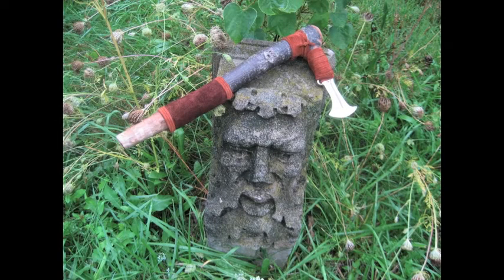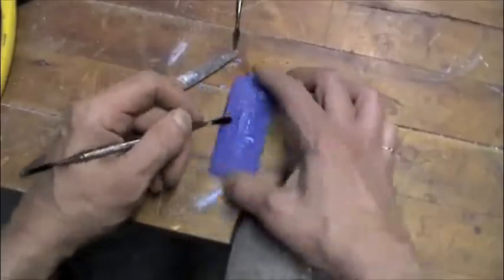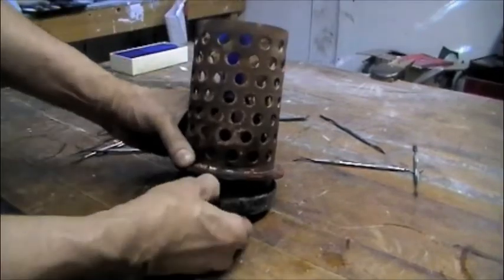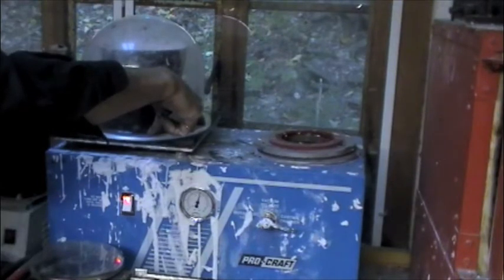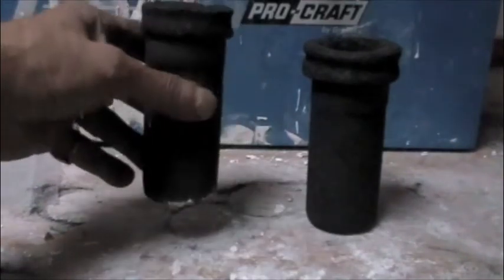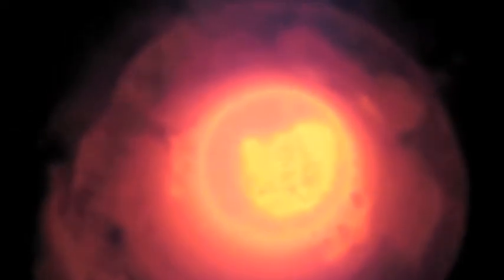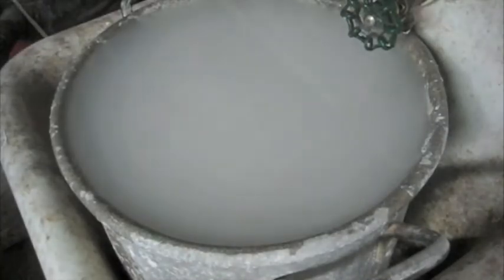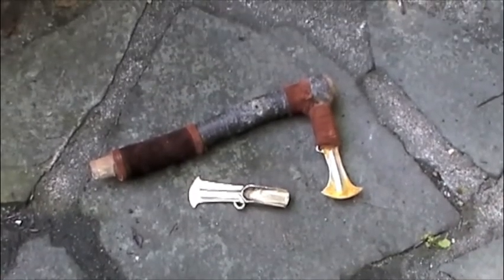Making the Palstave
A movie explaining lost-wax casting. It discusses tools, materials, carving, investing and casting, and should leave the viewer with a basic understanding of the process.